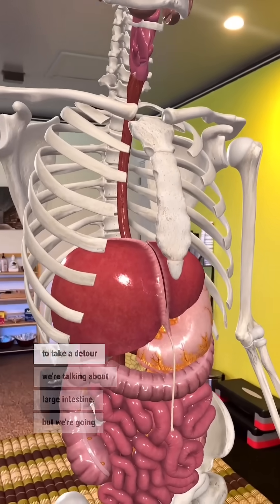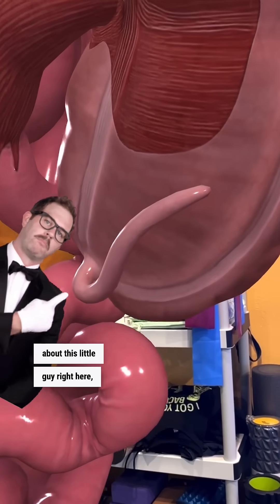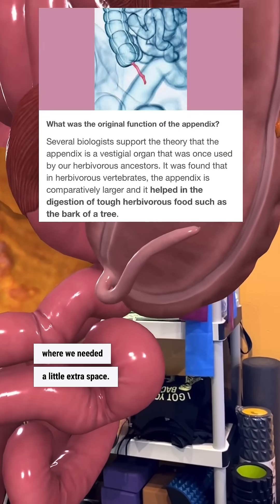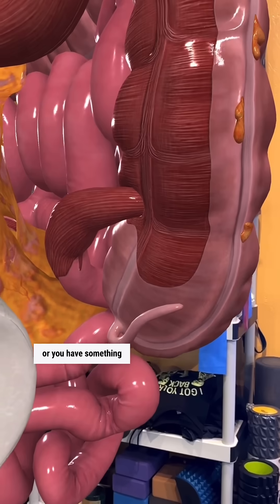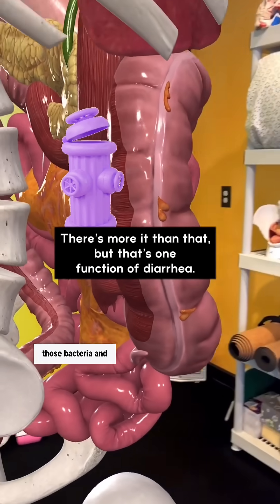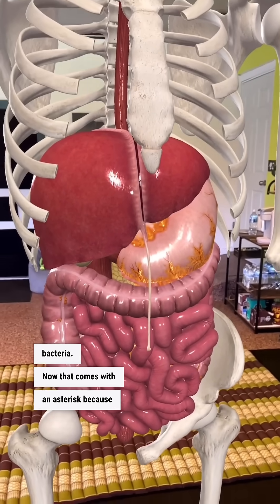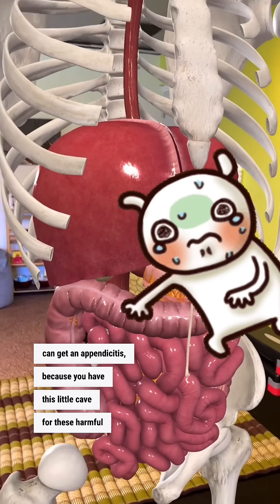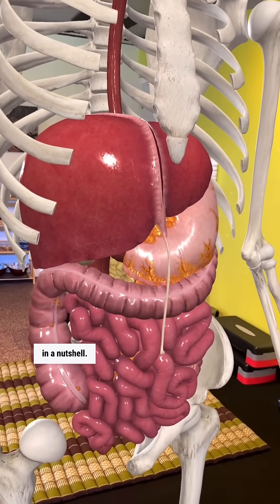Understanding the appendix: structure & function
Appendix: structure & function